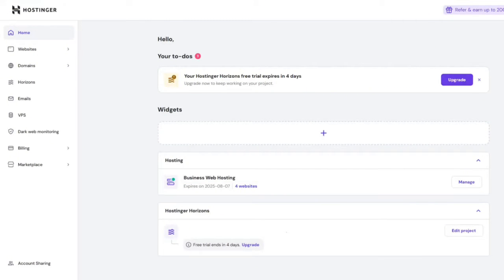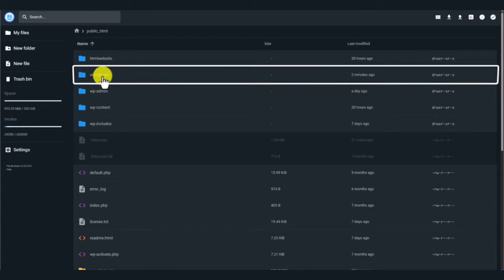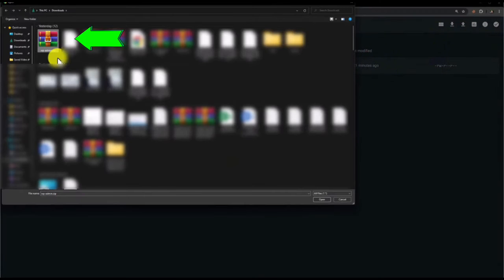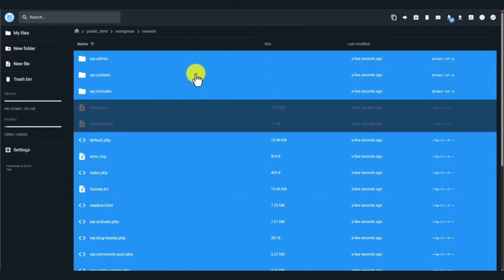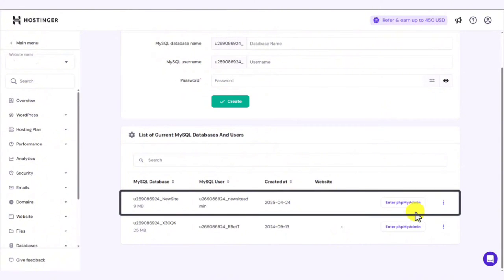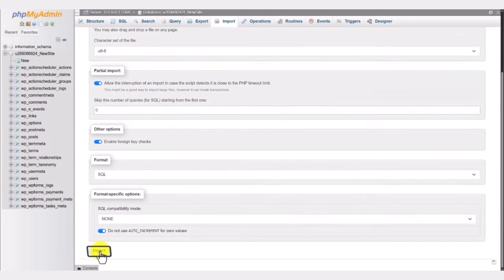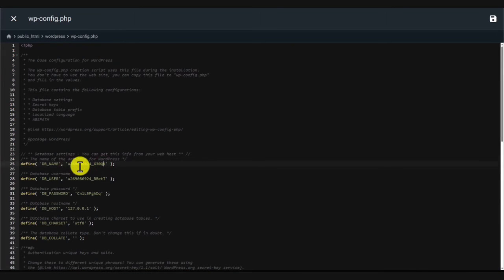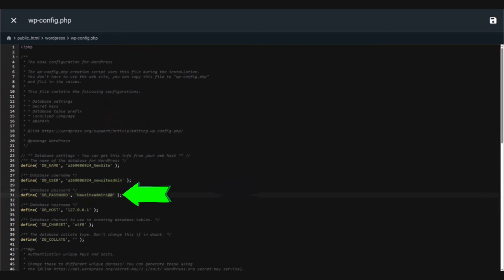How to Upload Your Website in Hostinger Files and Database 2025 (QUICK GUIDE)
Want to upload your website to Hostinger? This step-by-step tutorial shows you exactly how to upload your website files and database to Hostinger’s File Manager and phpMyAdmin, so your site goes live in just minutes.

You’ll learn how to compress and upload your project files (HTML, PHP, WordPress, etc.), import your MySQL database, and update your configuration settings to connect everything properly. We’ll also cover how to fix errors like “database connection failed” and ensure your domain points to the right folder.